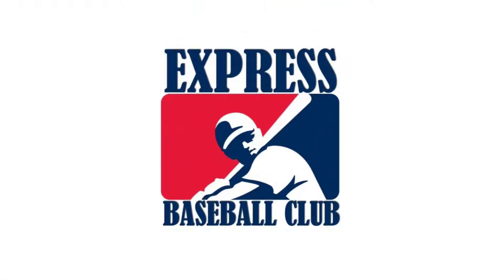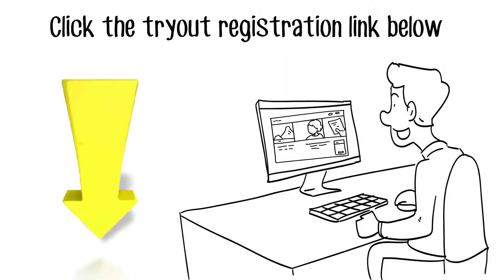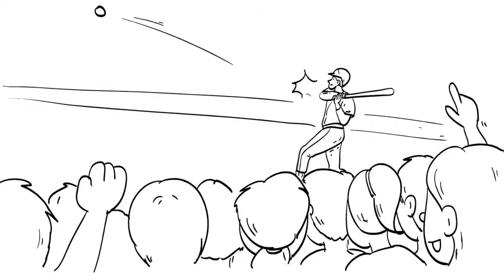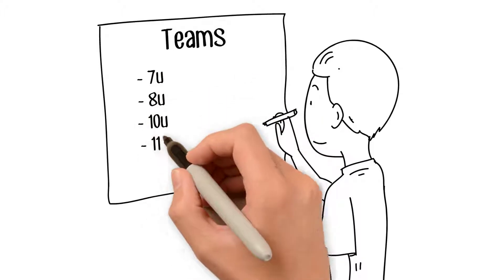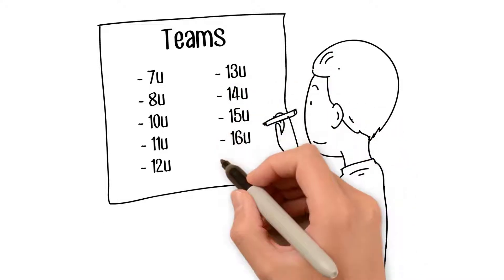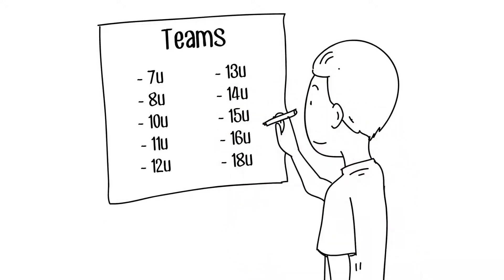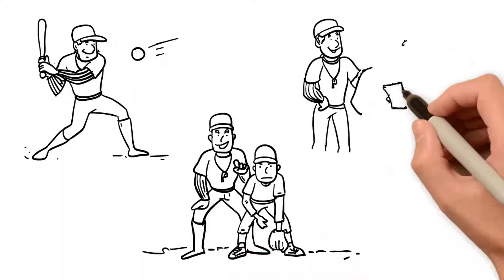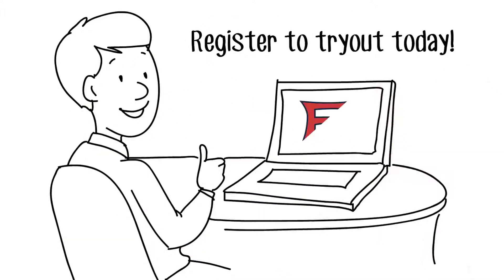Come Tryout with The Express Baseball Club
The Express Baseball Club of Mansfield/Arlington is currently holding our 2018 Spring/Summer Tryouts for ages 7u-18u.

If you have any questions, contact Justin Cotten at